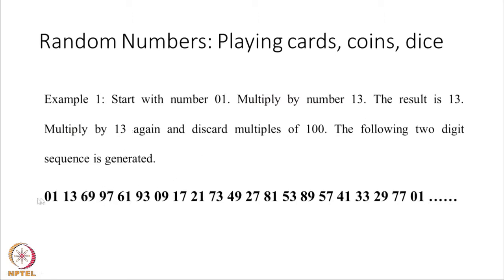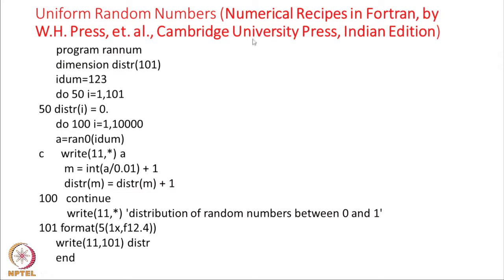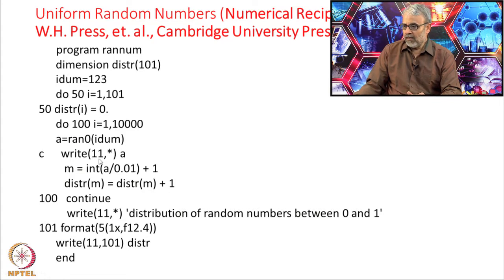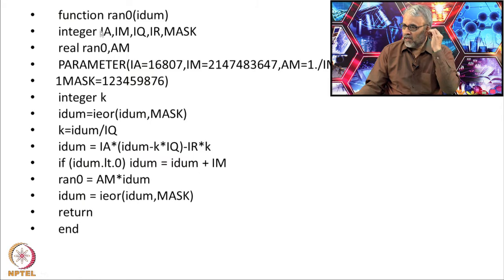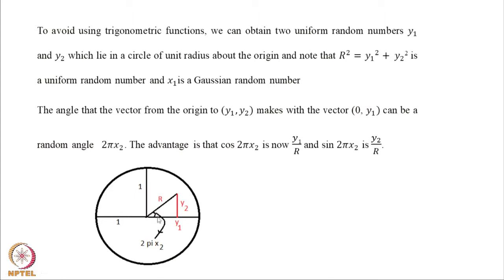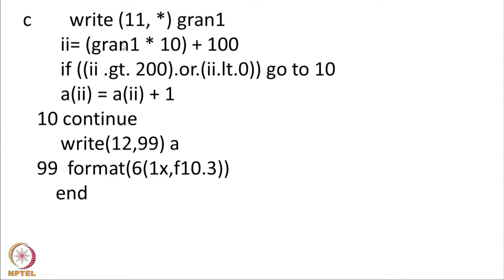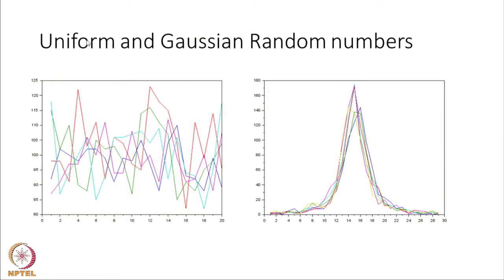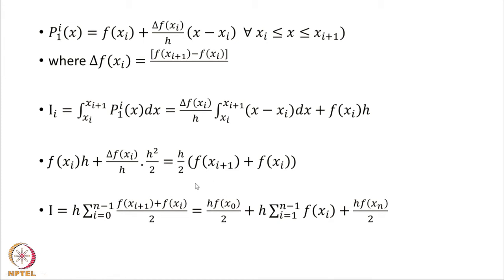Week 5-Lecture 21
Lecture 21 : Random numbers, Numerical integration using Simpson’s rule